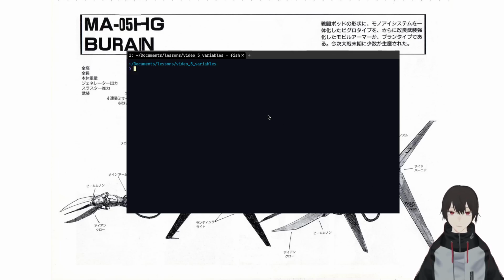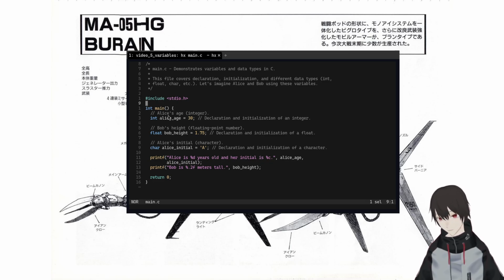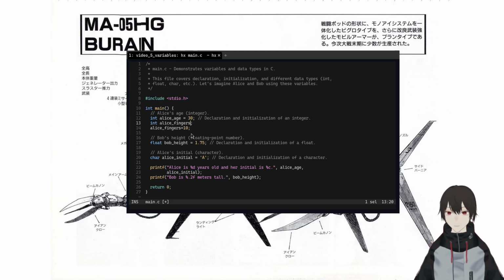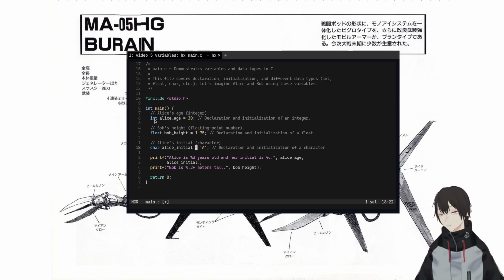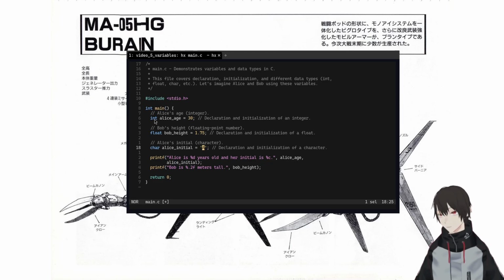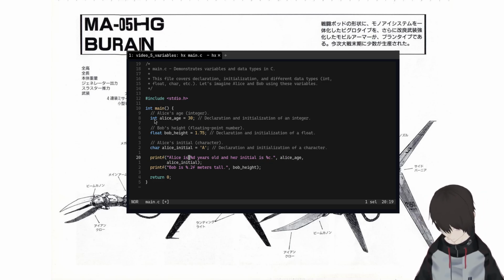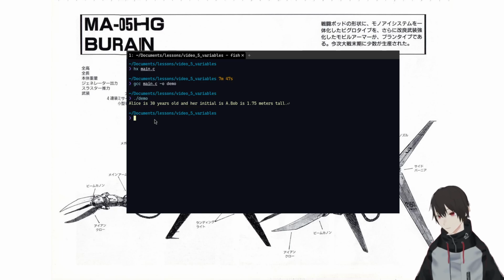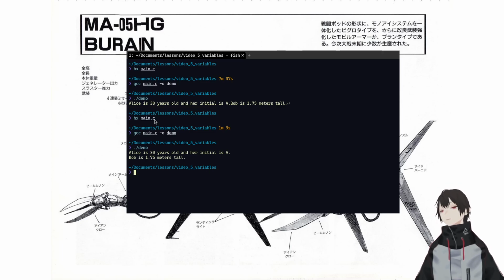Variables and Data Types